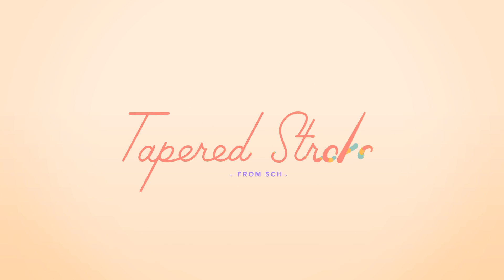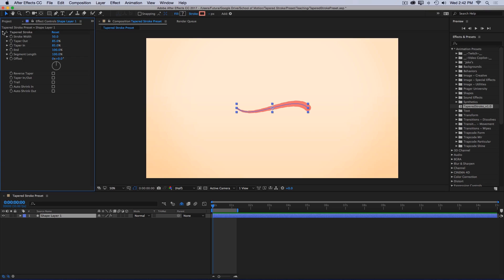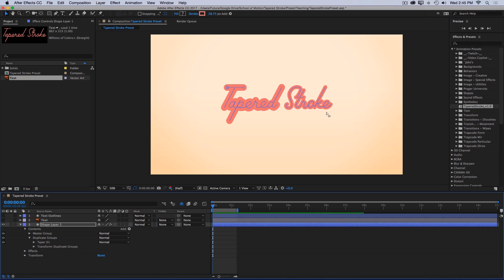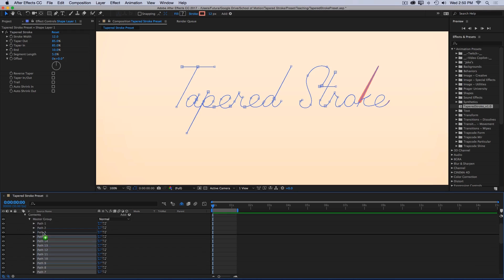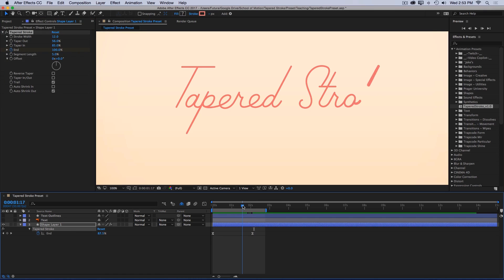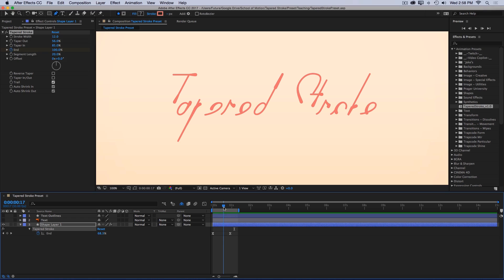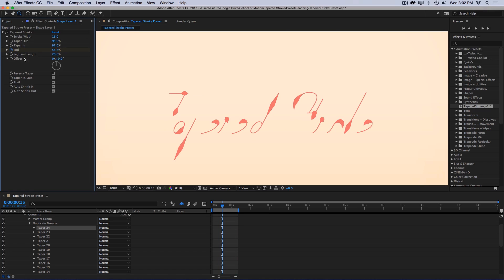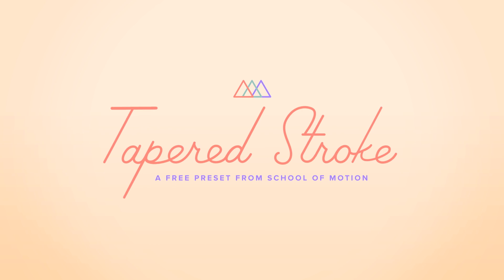Free Tapered Stroke Preset for After Effects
- Save time on your next animation with this FREE tapered stroke preset for After Effects.

Partial, Auto-Generated Transcript Below 👇

Music (00:02): [intro music]

Jake Bartlett (00:11): Hey, this is Jake Bartlett for school of motion. And today I'm extremely excited to be walking you through the free to download tapered stroke preset. You might've already seen the two-part lesson that I have on school of motion, where I show you how to code this rig from scratch using expressions. But this preset takes all of the work out of the equation and puts it all into a nice little package with compact controls. That's super easy to use to download the preset. All you have to do is sign up for a free school of motion student account, and that'll give you access to not only this preset, but all of the other lessons, project files, plus a whole ton of other great stuff. So make sure that you go sign up for that free student account. Once you have the preset, you'll need to install it.

Jake Bartlett (00:48): I have mine right here on the desktop, so I'm going to copy it. And the way I like to install presets is just to come into after effects, open up the animation presets and go to any existing preset, click on it, and then go to this menu and come down to reveal and finder. And that'll automatically take you to the presets folder for the version of after effects that you have open. I'll just go to the root preset folder and paste. Then I'll come back to after effects and go to that same menu and say, refresh list after effects will refresh. And then inside my animation presets, we have the tapered stroke. All you have to do to use it is make sure that you don't have any layer selected and DoubleClick. And just like that, we have a single shape layer, tapered stroke with a bunch of really powerful controls.

Jake Bartlett (01:30): And you'll probably notice right away that one of the improvements of this preset over the expressions rig that I taught is that all of the controls are contained in a single effect instead of each one of these controls being its own expression controller. So it's just super neat and tidy. So let me show you what you could do with this preset. I'm going to bring out some texts that I made an illustrator and I'll right. Click and say, create shapes from vector layer. Now, just to be clear after effects, didn't just automatically trace a font for me. This is lettering that I traced by hand over top of a font in illustrator. So nothing crazy magical going on there to get these paths into my tapered stroke preset. All I have to do is select all of the paths. So switch to the pen tool, click on one path, hold command, and draw a box around all of them, then copy and I can turn that layer off. And then I'll open up the contents of my tapered stroke layer inside the contents. We have a master group and the duplicate groups, the master group is where I want to put my paths. Whatever you put in this group is the shape that the tapered line will take on. So I'm actually going to delete this master path, cause I don't need that line. And then with the master group selected I'll paste and then move these paths up to the top. Then I just want to recenter these paths in my comp.

Jake Bartlett (02:43): And obviously something's not working right. If I close up my master group and open up the duplicate groups, these are the groups that are actually generating the taper. And if I open any one of them, you'll see that there's only one path inside each one of these groups. But my master group has 15. What I to do is match the duplicate groups paths to my master group. So I'm actually going to delete all of these duplicates except for the first one. Then I'll go into that taper group and duplicate this path until there are 15.

Jake Bartlett (03:13): All right, now all of my text has the line applied and I'll make 10 groups again. Then I'm going to come to my effects, controls, and I'll turn the stroke with down. So it matches the original lettering a little bit more closely. And now that it's a little smaller, you can see a lot more clearly that this line is actually tapering off. I want to animate this text as if it was writing on. And if you're familiar with using trim pads, this rig is set up exactly the same way. So we have an end control and an offset control, and I can animate the right arm in the exact same way as if it was a regular shape layer with a single width stroke. The first thing I want to do is change the length of this taper. Cause right now it's being spread across the entire text.